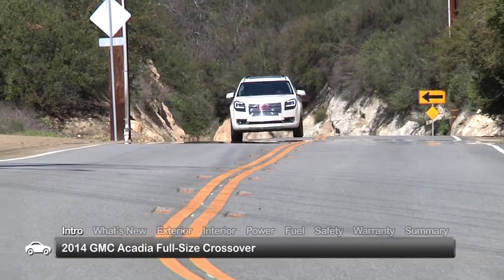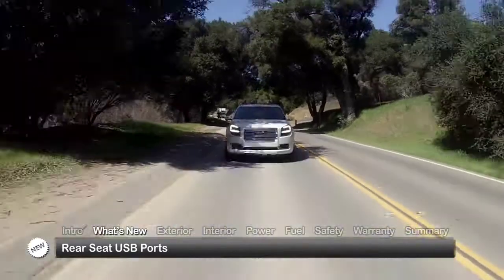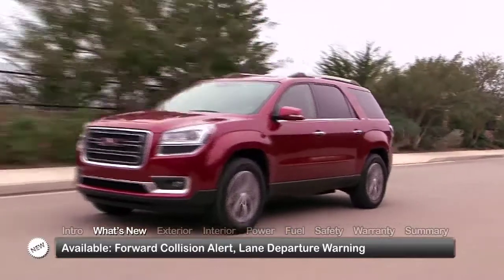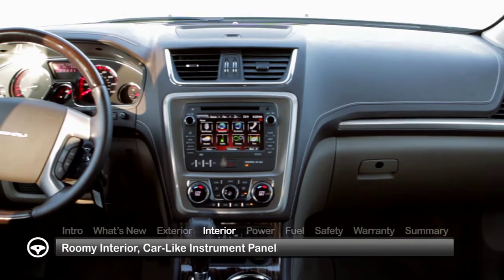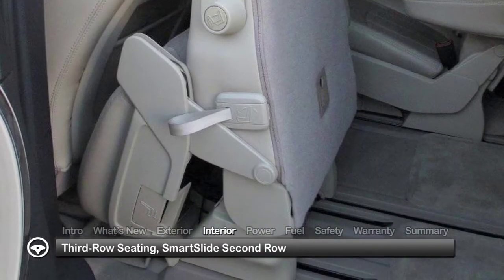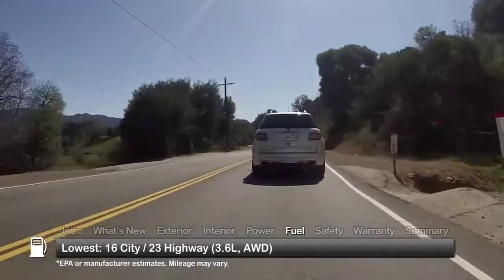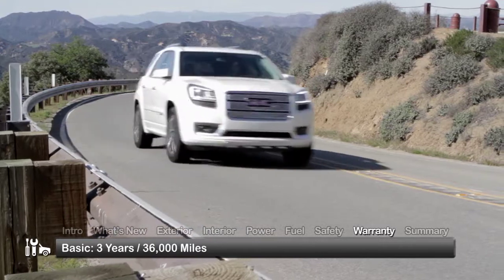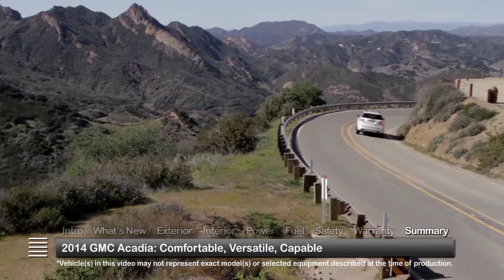2014 GMC Acadia Test Drive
The 2014 GMC brings premium appointments- urban spunk and full-size stature to the American crossover marketplace.